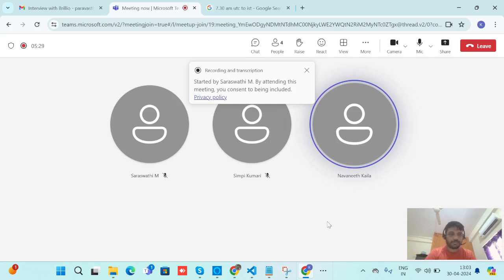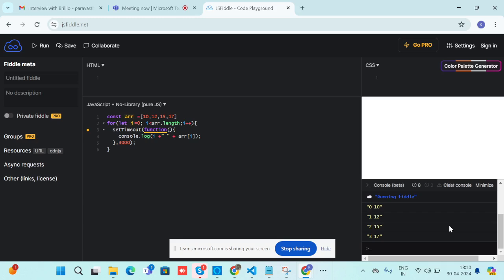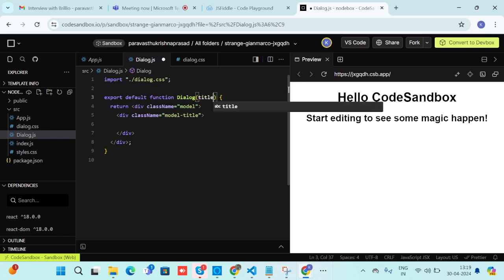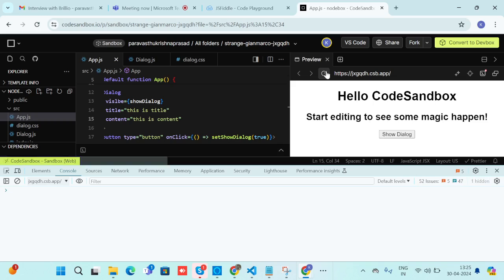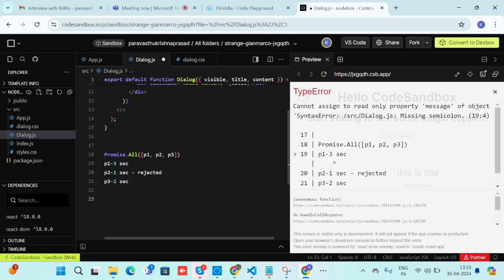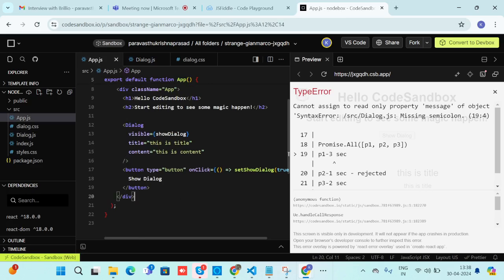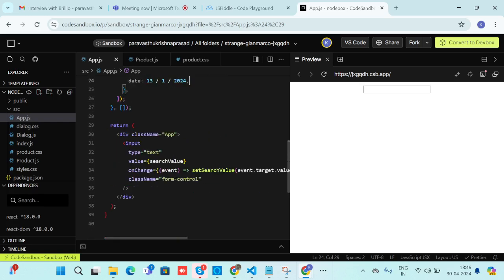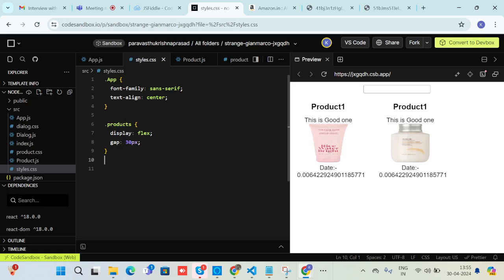reactjs React Interview for 3+ years experience